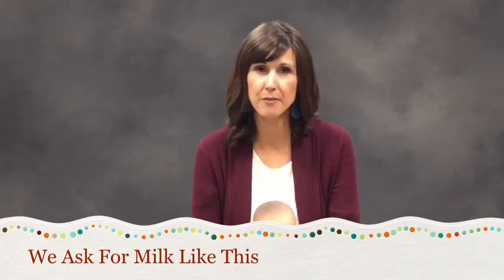We ask for Milk like this with Signs